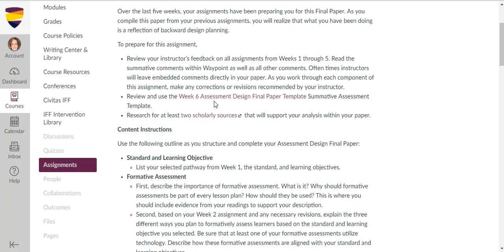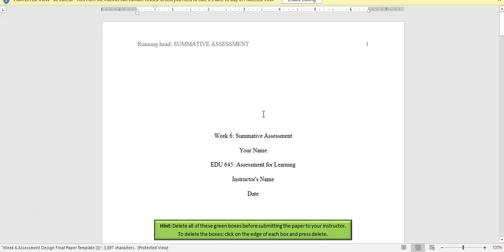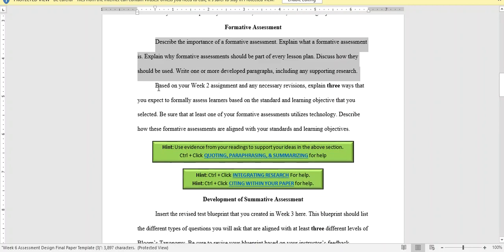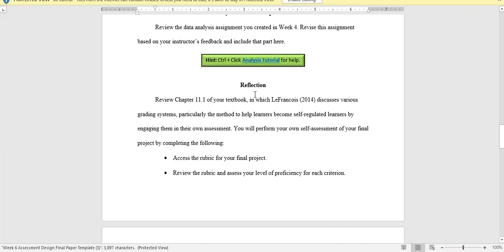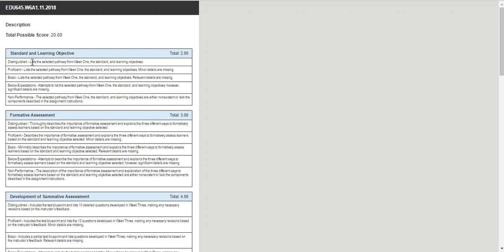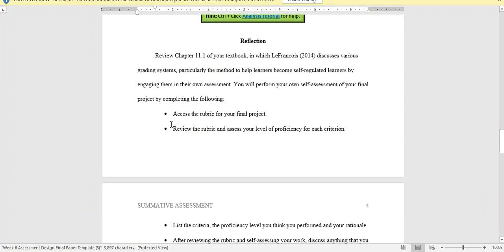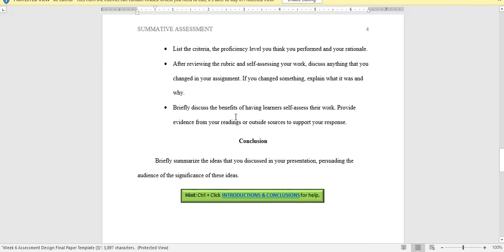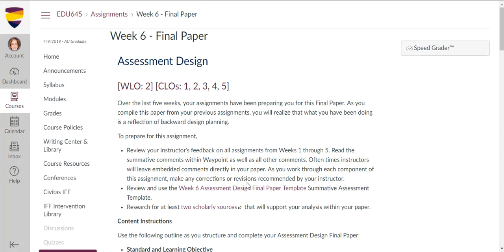Week 6 Assignment Explained